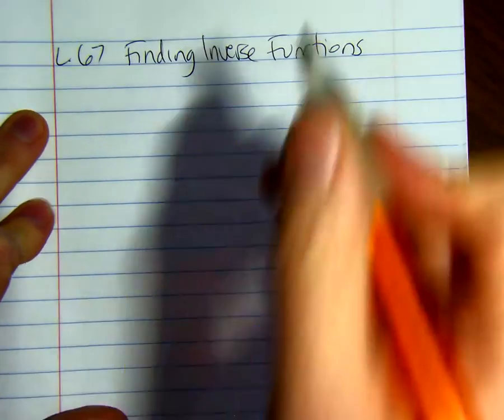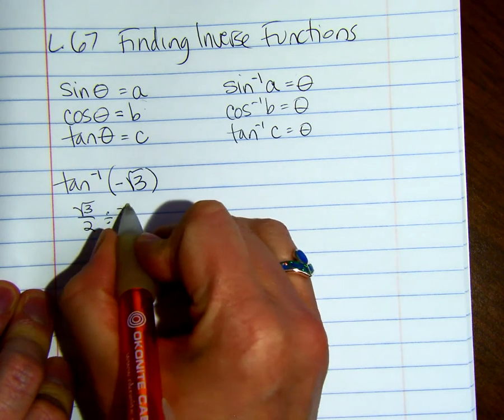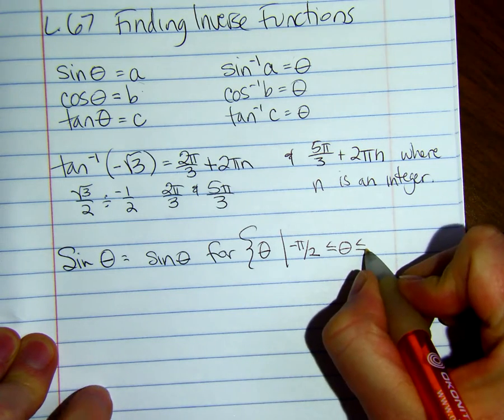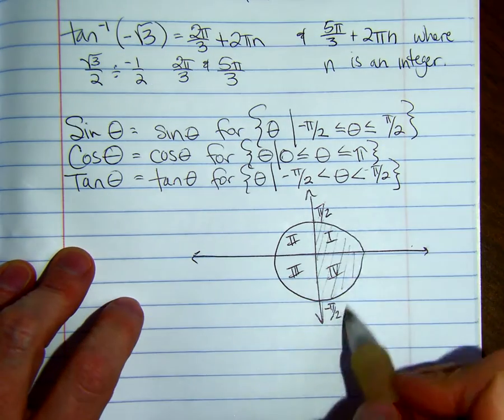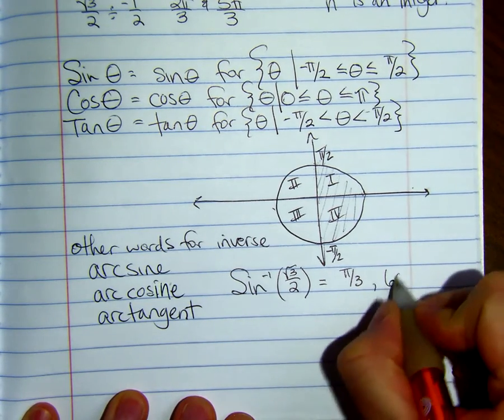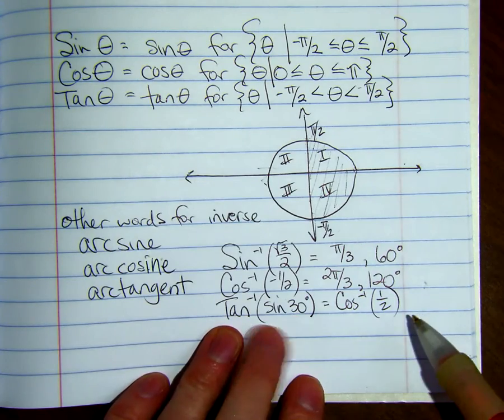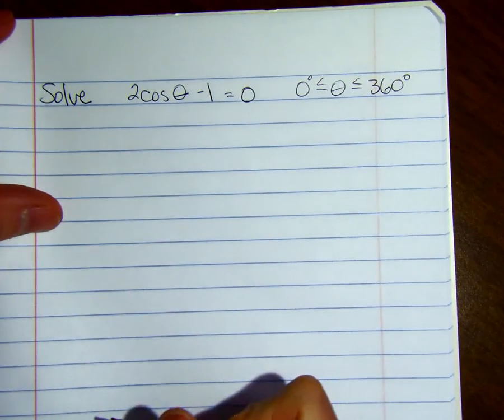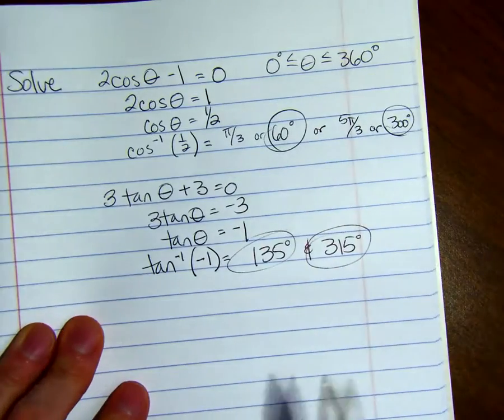Finding Inverse Trigonometric Functions